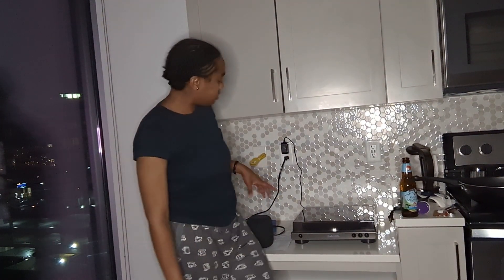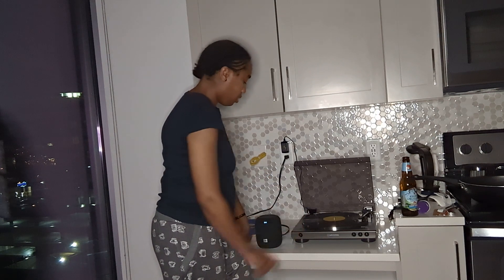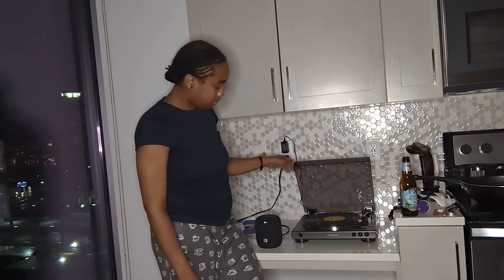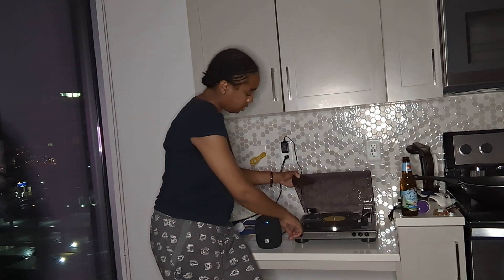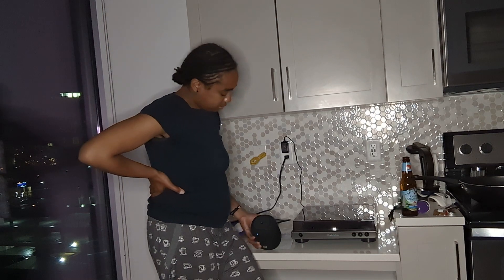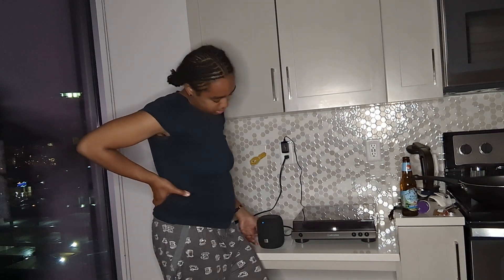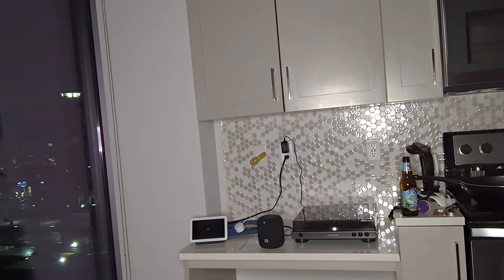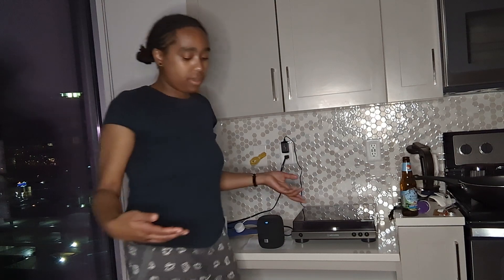connecting the JBL speaker to the vinyl record player